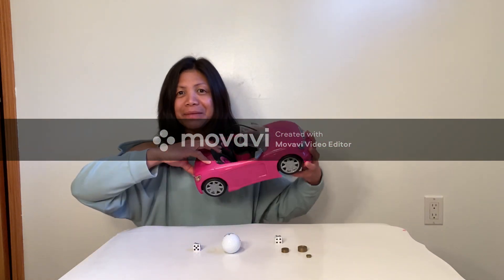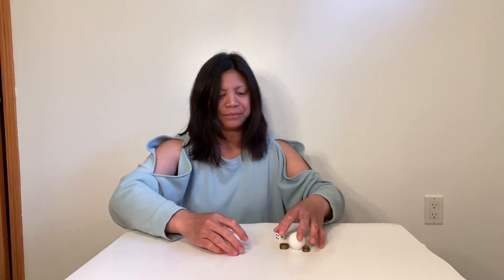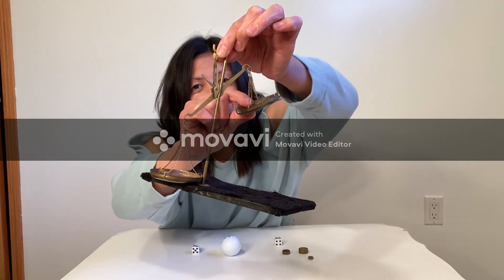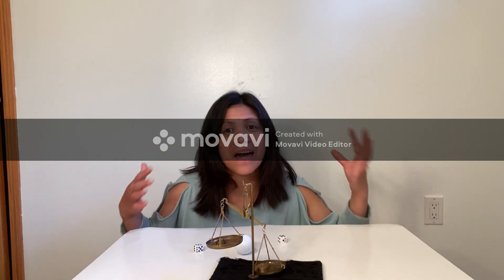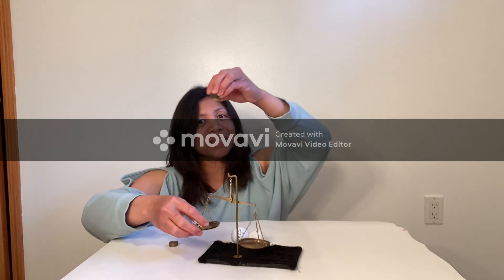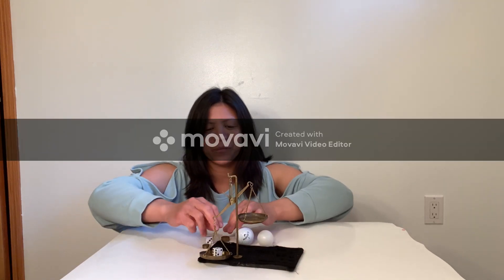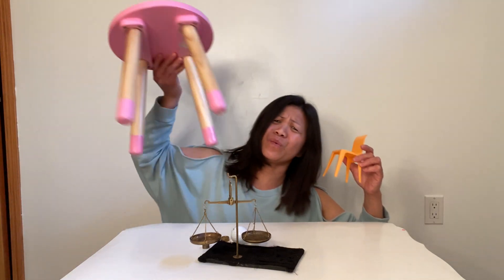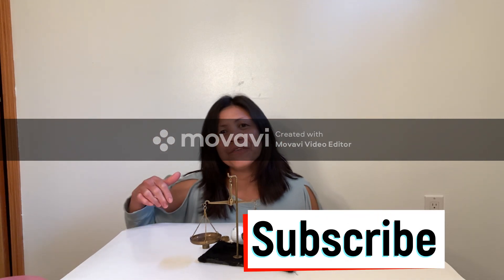Learn Grade 1 Math | Heavy and Light weight Comparison |Evadriel's World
Learn in measuring and comparing the heavy and light weight by the use of balance . Hope   your kids will enjoy watching and learning as well which the main purpose of this video.